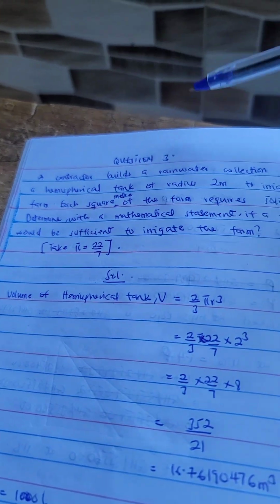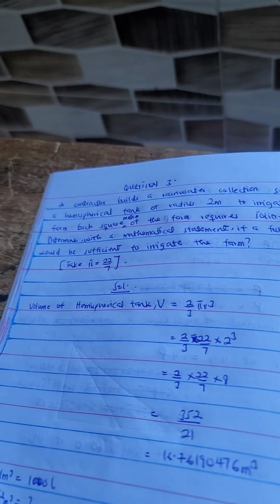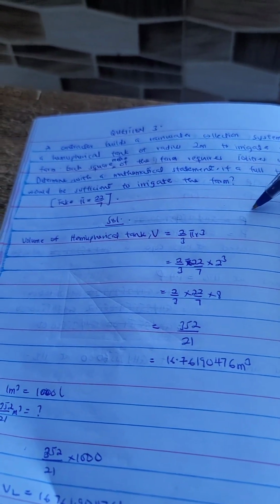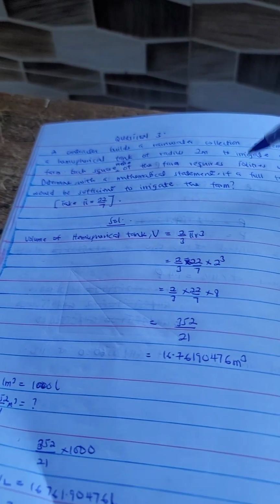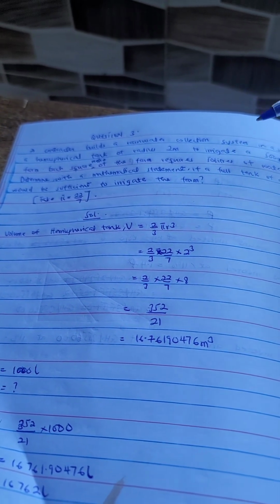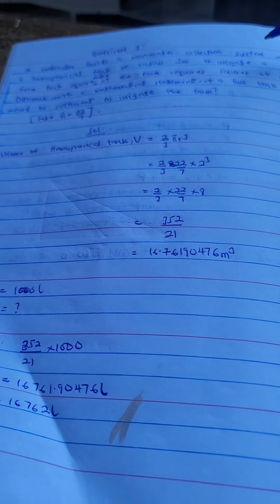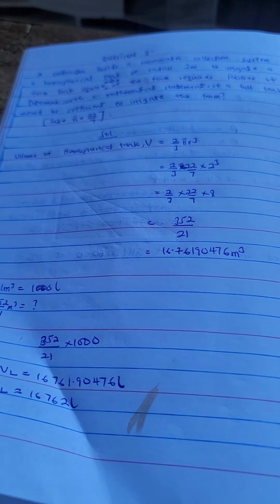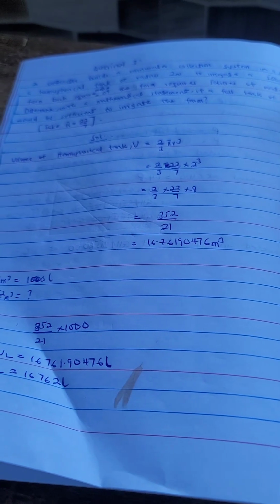17 September 2025